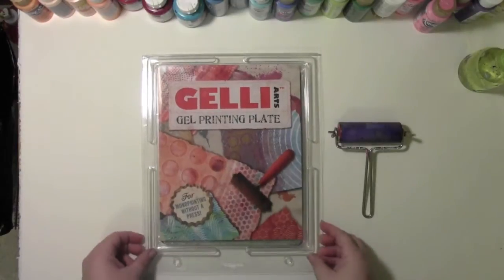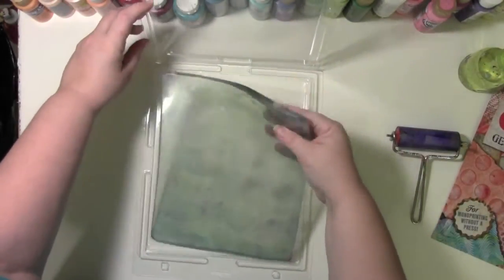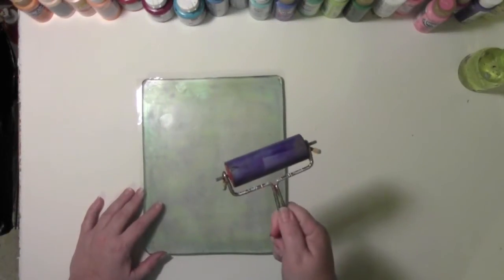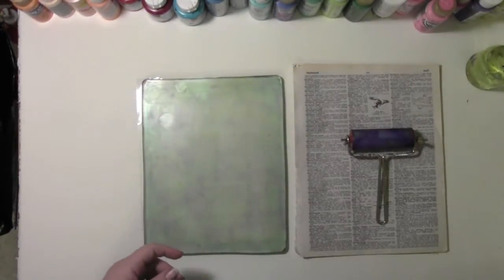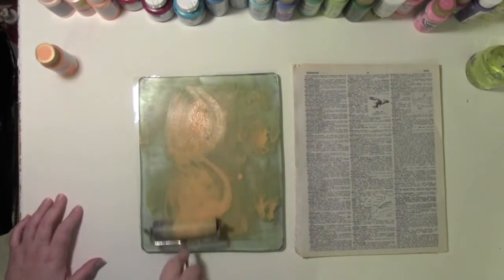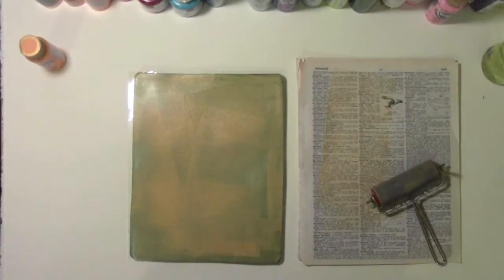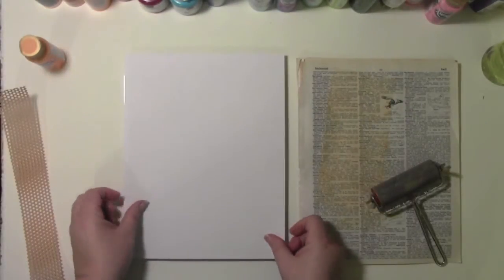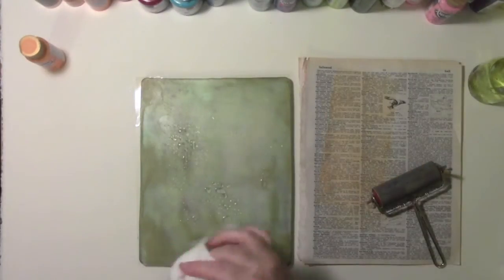Getting started with a Gelli Plate with Carolyn Dube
The basics of using a Gelli Plate to make prints with acrylic paints. There are links to the Gelli Plate and the paints I use